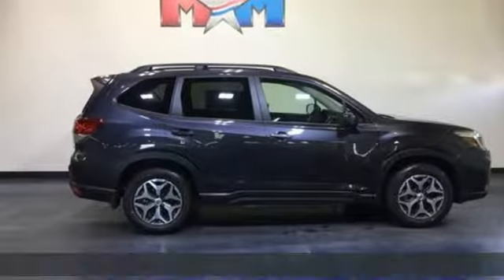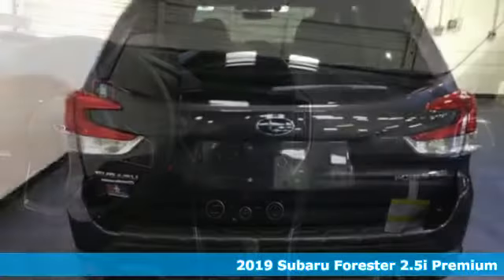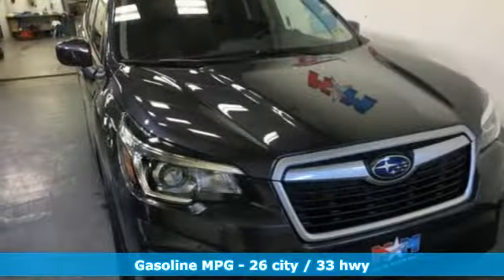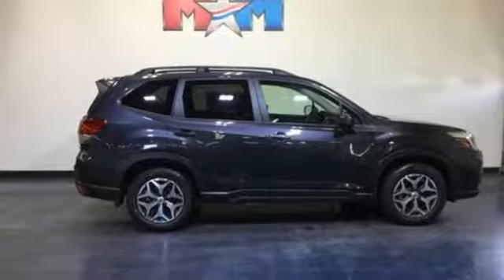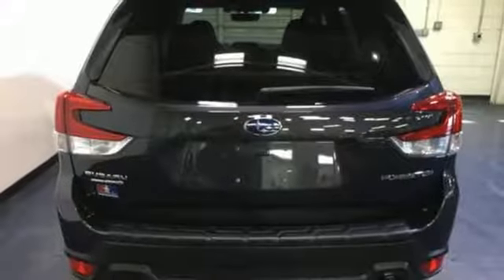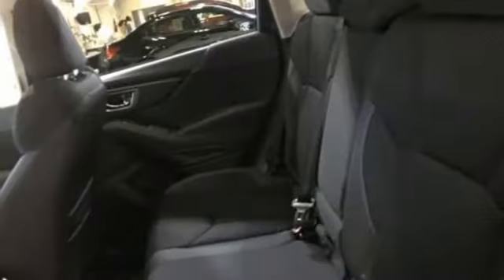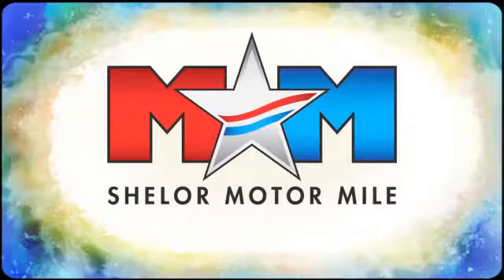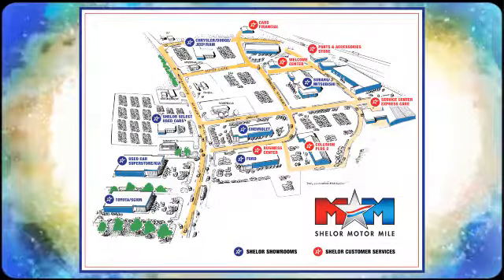New 2019 Subaru Forester Christiansburg VA Blacksburg, VA SU190388 - SOLD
Year: 2019
Make: Subaru
Model: Forester
Trim: 2.5i Premium
Engine: 2.5L 4 Cylinder Engine
Transmission: CVT Transmission
Color: DARK_GRAY_METALLIC
Stock #: SU190388
VIN: JF2SKAGC3KH446934
Moonroof, Smart Device Integration, Brake Actuated Limited Slip Differential, Lane Keeping Assist, Panoramic Roof, All Wheel Drive, Aluminum Wheels, Back-Up Camera, CD Player. EPA 33 MPG Hwy/26 MPG City! Premium trim. SEE MORE!br /br /KEY FEATURES INCLUDEbr /Sunroof, Panoramic Roof, All Wheel Drive, Back-Up Camera, iPod/MP3 Input, CD Player, Onboard Communications System, Aluminum Wheels, Smart Device Integration, Brake Actuated Limited Slip Differential, Lane Keeping Assist Rear Spoiler, MP3 Player, Satellite Radio, Privacy Glass, Keyless Entry. br /br /EXPERTS REPORTbr /Great Gas Mileage: 33 MPG Hwy. br /br /WHY BUY FROM USbr /At Shelor Motor Mile we have a price and payment to fit any budget. Our big selection means even bigger savings! Need extra spending money? Shelor wants your vehicle, and we're paying top dollar! br /br /Tax DMV Fees & $597 processing fee are not included in vehicle prices shown and must be paid by the purchaser. Vehicle information is based off standard equipment and may vary from vehicle to vehicle. Call or email for complete vehicle specific informatiobr / Chevrolet Ford Chrysler Dodge Jeep & Ram prices include current factory rebates and incentives some of which may require financing through the manufacturer and/or the customer must own/trade a certain make of vehicle. Residency restrictions apply see dealer for details and restrictions. All pricing and details are believed to be accurate but we do not warrant or guarantee such accuracy. The prices shown above may vary from region to region as will incentives and are subject to change.